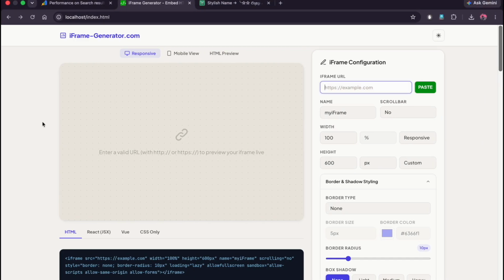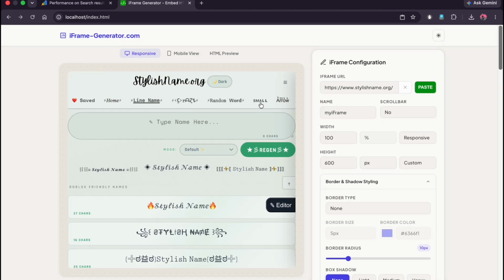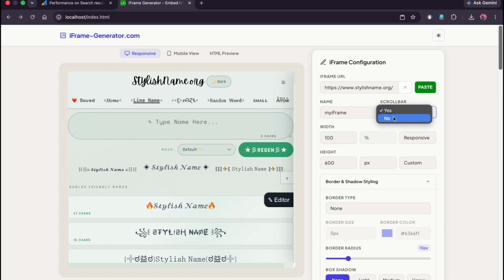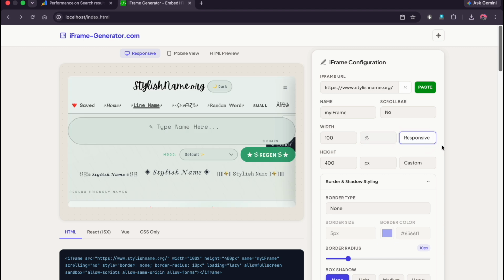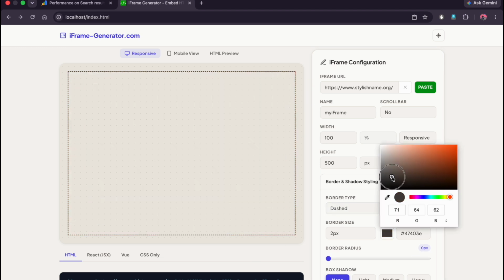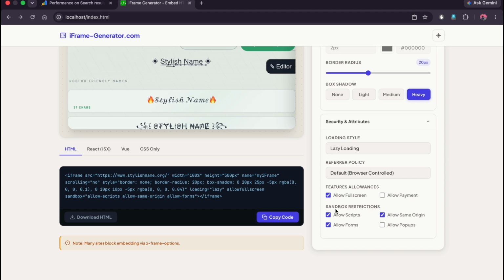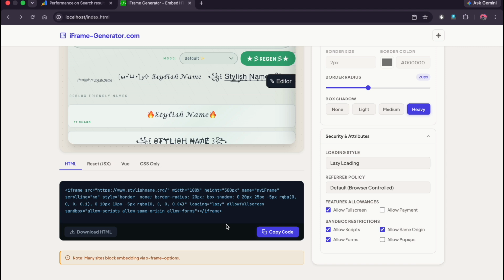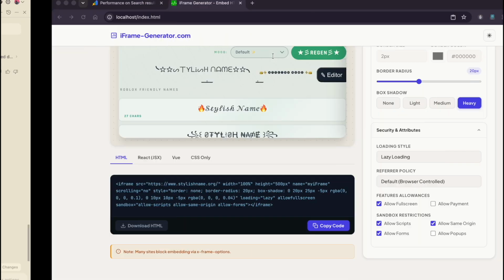Best iFrame Generator - Embed Any Link into Your Site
In this video, I've shown you how to generate an embed iframe code that you can use on your own website. This allows you to easily embed any kind of tool, widget, or video player with many different styles and security features.